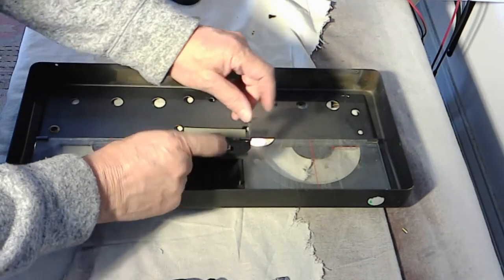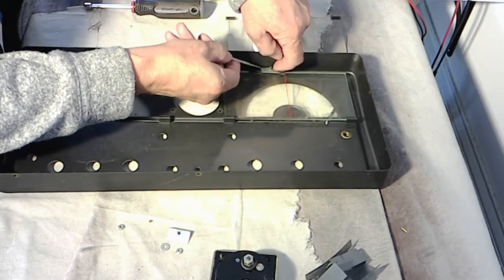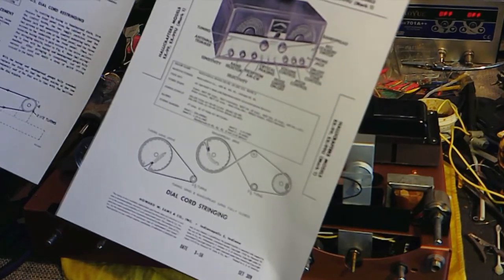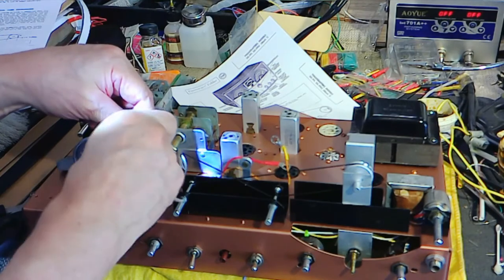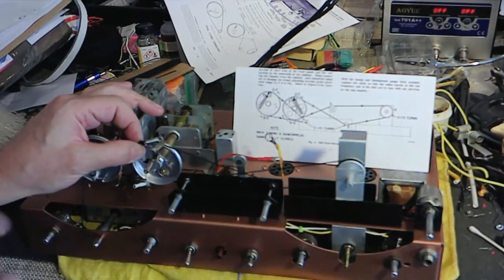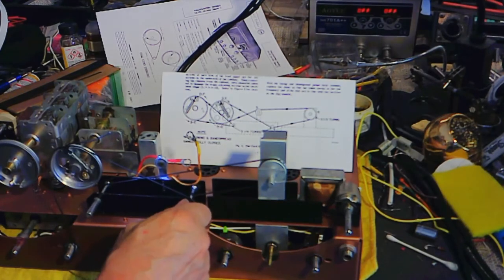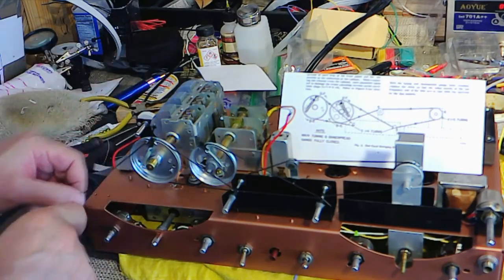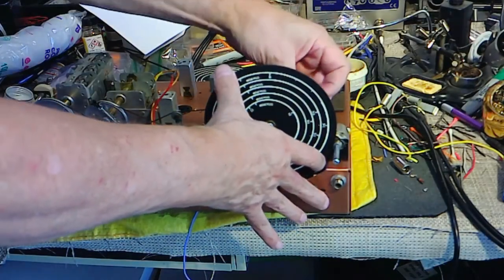Vintage Hallicrafters SX-99 Shortwave Receiver Full Restore Part 13: Dials and Dial Strings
In this episode the remaining parts are put on the top of the chassis and the stringing of the dials to the tuning condensers is done.  The face plate is cleaned, prepped and painted.